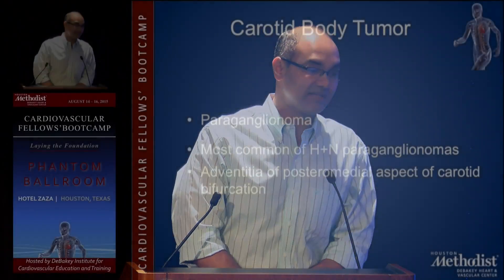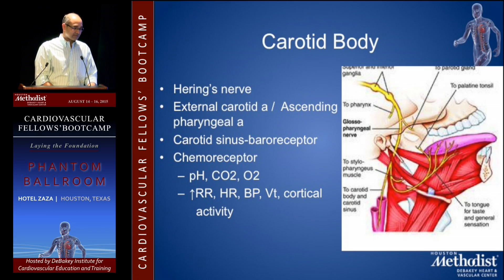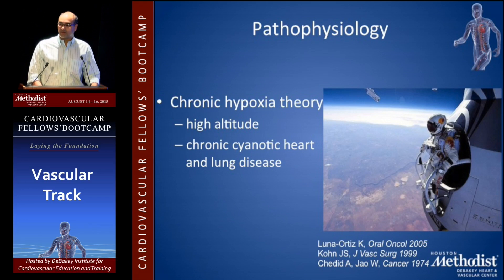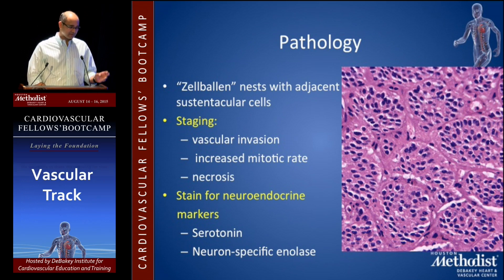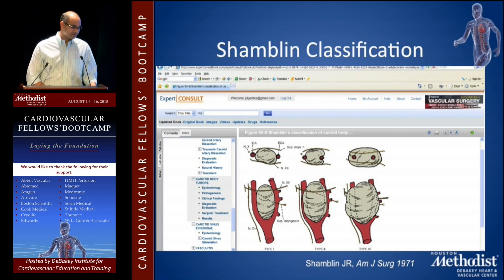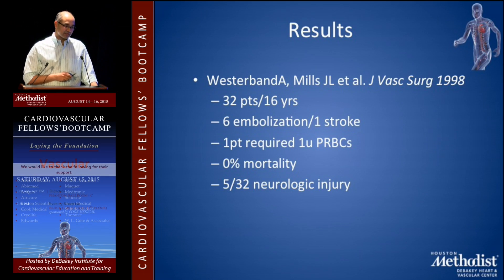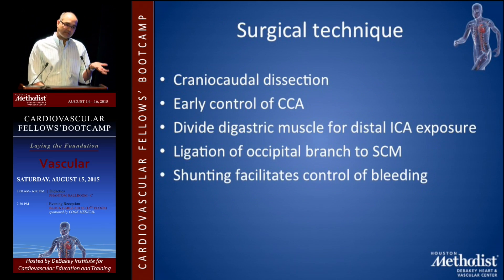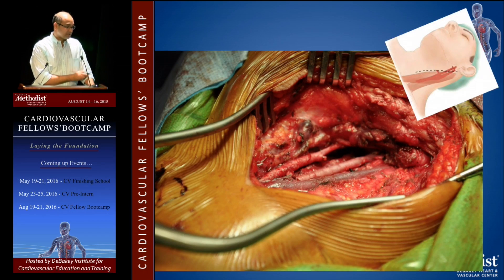Carotid Body Tumors (Charudatta Bavare, MD)